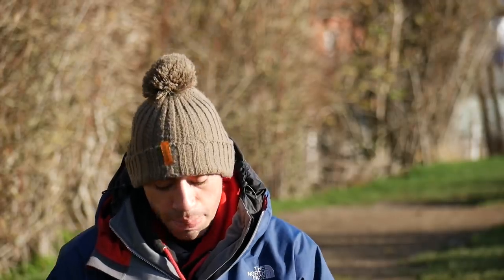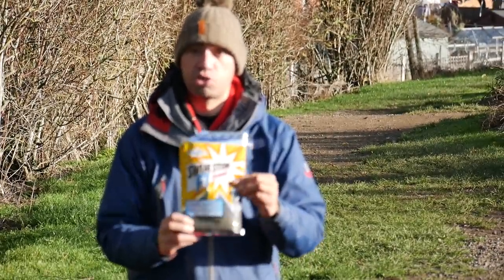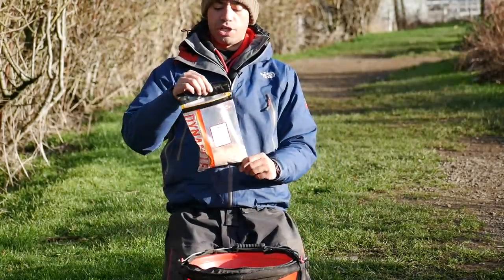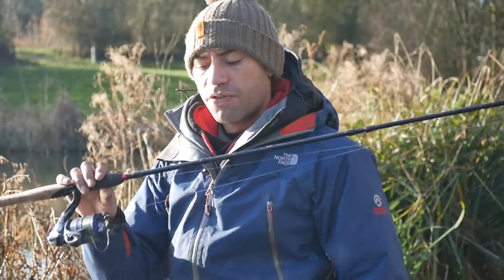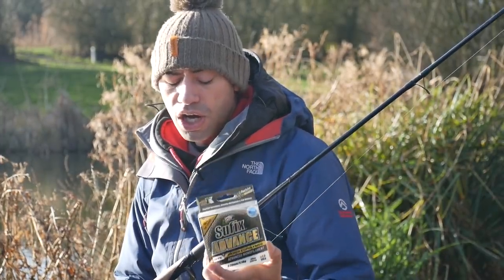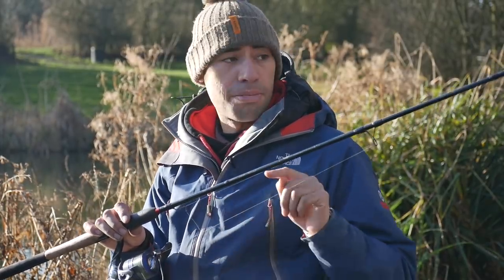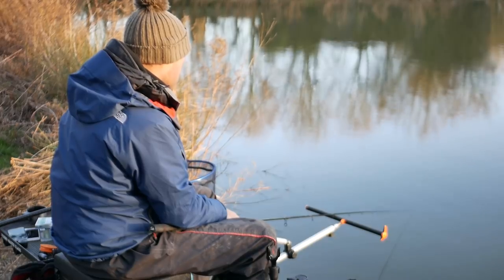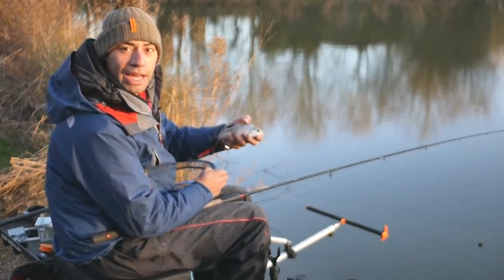Winter feeder fishing secrets with Rikki Richards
We join Rikki Richards at the Riddings fishery as he takes us through how he approaches feeder fishing when the water is cold.